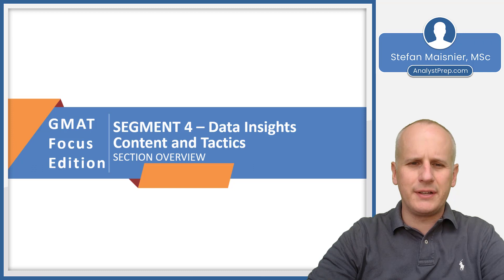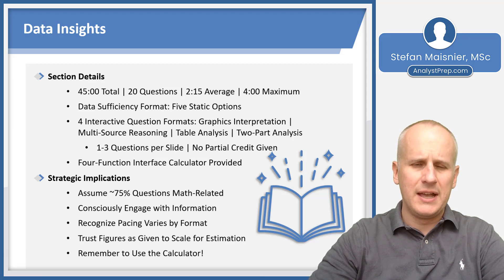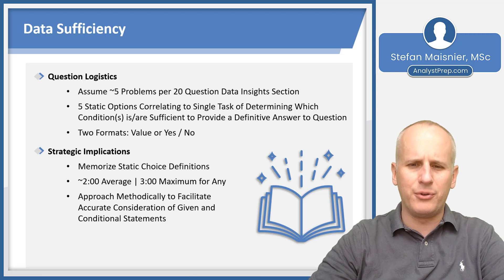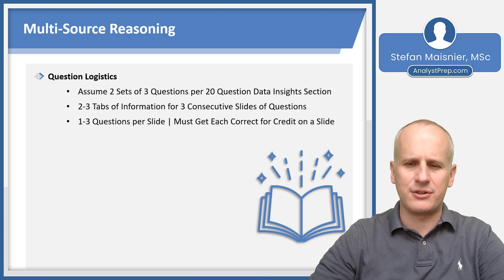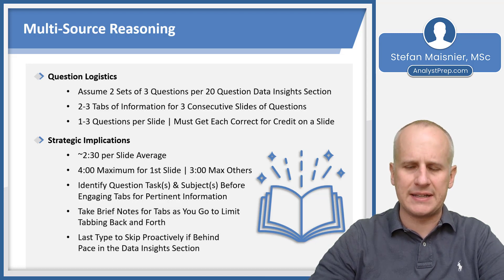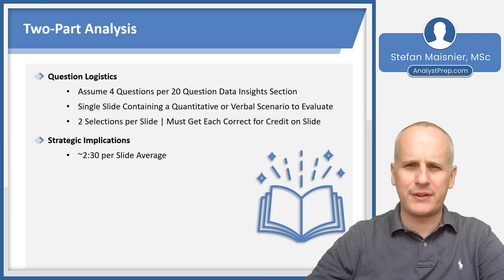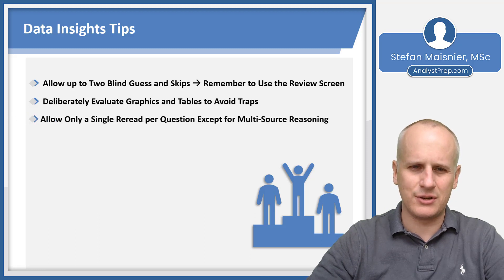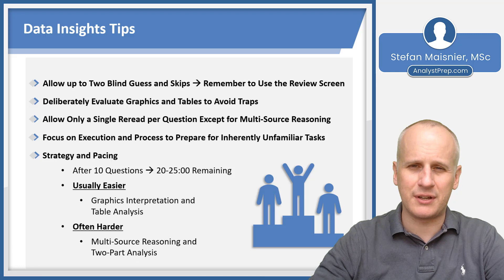Data Insights (GMAT Focus Edition – Data Insights Content and Tactics)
Master the GMAT Focus Edition – Data Insights section. In this overview, we explain every task type, ideal pacing, and high-yield tactics so you can move fast and avoid traps.

What you’ll learn:

Section structure (45 min / 20 Qs) + scoring rules

How to attack Data Sufficiency (value vs. yes/no)

Graphics Interpretation, Multi-Source Reasoning, Table Analysis, Two-Part Analysis

Smart use of the on-screen calculator

Skipping, review screen, and time targets after Q10

Common pitfalls (percent change, axes mix-ups) & pro tips

Data Insights

Section Details
 - 45min00 Total | 20 Questions | 2min15 Average | 4min00 Maximum
 - Data Sufficiency Format: Five Static Options
 - 4 Interactive Question Formats: Graphics Interpretation | Multi-Source Reasoning | Table Analysis | Two-Part Analysis
 - 1-3 Questions per Slide | No Partial Credit Given
 - Four-Function Interface Calculator Provided

Strategic Implications
 - Assume ~75% Questions Math-Related
 - Consciously Engage with Information
 - Recognize Pacing Varies by Format
 - Trust Figures as Given to Scale for Estimation
 - Remember to Use the Calculator!

Data Insights Tips

Allow up to Two Blind Guess and Skips, Remember to Use the Review Screen

Deliberately Evaluate Graphics and Tables to Avoid Traps

Allow Only a Single Reread per Question Except for Multi-Source Reasoning

Focus on Execution and Process to Prepare for Inherently Unfamiliar Tasks

Strategy and Pacing
 - After 10 Questions,  20-25min Remaining
    - Usually Easier: Graphics Interpretation and Table Analysis
    - Often Harder: Multi-Source Reasoning and Two-Part Analysis

0:00 Introduction
2:45 Data Sufficiency
4:47 Graphics Interpretation
6:03 Multi-Source Reasoning
8:35 Table Analysis
10:16 Two-Part Analysis
11:40 Data Insights Tips